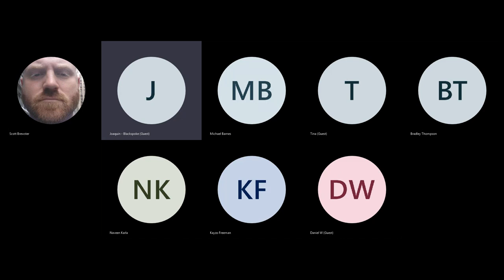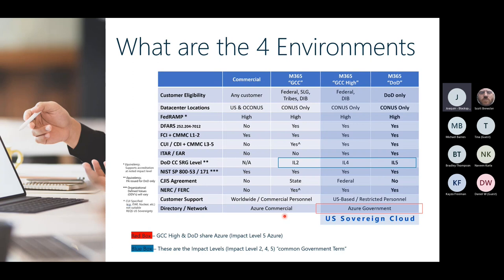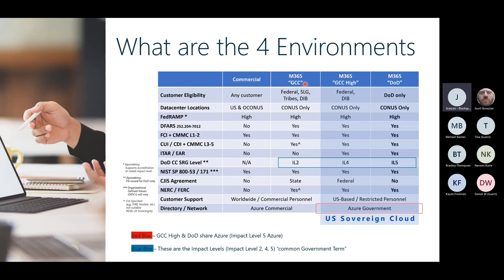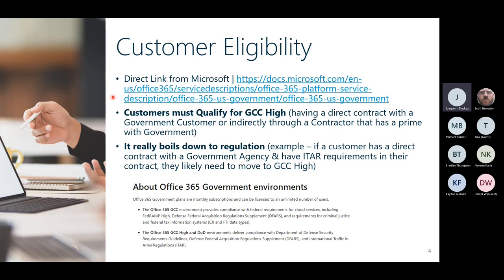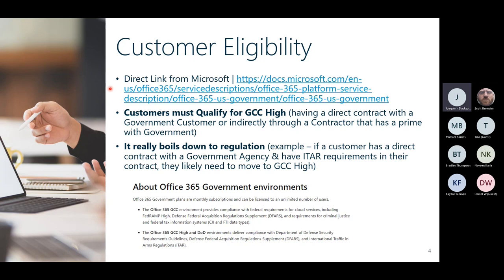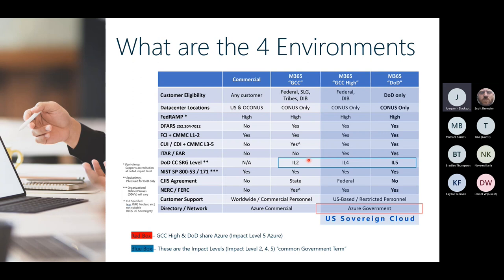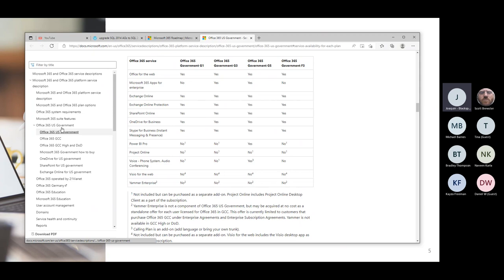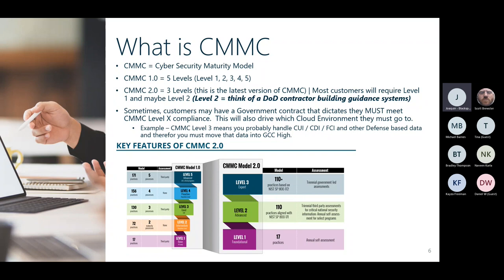Everything you want to know about GCC, GCC High, and DOD w/ Blackspoke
Joaquin Torres is going to dive deep into all of the differences and gotchas about Microsoft's GovClouds, where Microsoft hosts M365. He'll cover GCC, GCC High, and the DOD clouds.

About Joaquin
Joaquin, VP for Service Delivery, has a 20 year career of providing systems engineering expertise to DOD and Intelligence Community customers. Prior to joining Blackspoke, Joaquin spent four years as Senior Consultant at Microsoft delivering innovative solutions across their entire National Security sector that directly advanced critical mission functions.
As the VP of Service Delivery at Blackspoke, Joaquin leads multiple efforts to help customers with Cloud adoption, database hosting at-scale, as well as leading multiple Blackspoke efforts related to Agile Devops and service delivery. He maintains deep industry connections keeping customers at the forefront of key technologies.

About Blackspoke
Our people (90% of whom have Top Secret or higher clearances) are empowering IC missions with technology. They are running Agile development scrums and taking Cloud technology where it’s never been before. They are building microservice architectures and practicing SecDevOps to bring commercial best practices to a secure computing world. They are bringing the data science and analysis tools to provide answers to questions that previously couldn’t be asked. They are making a measurable difference in a space where that difference really matters.

Work for BlackSpoke
Positions in Chantilly, VA; Springfield, VA; Arnold, MO; and Annapolis Junction, MD

Even if you do not have a TS/SCI and polygraph, they might be able to work with you.